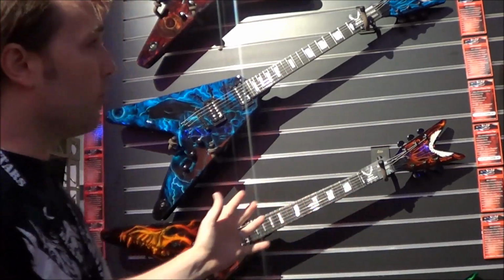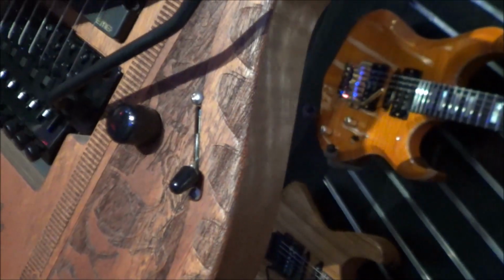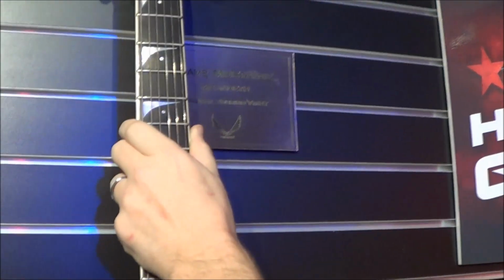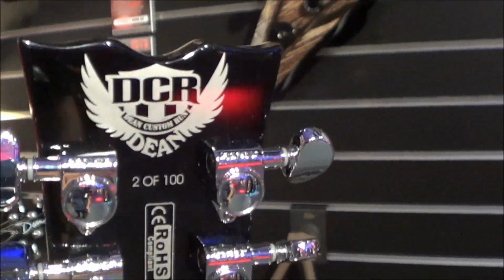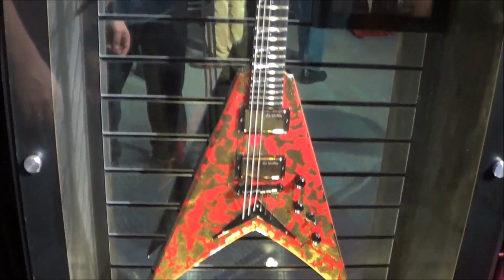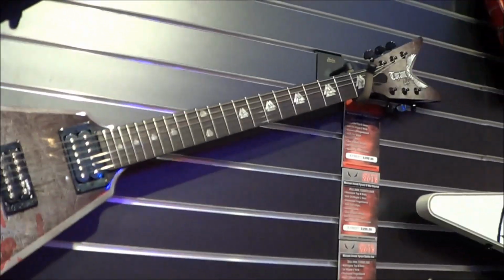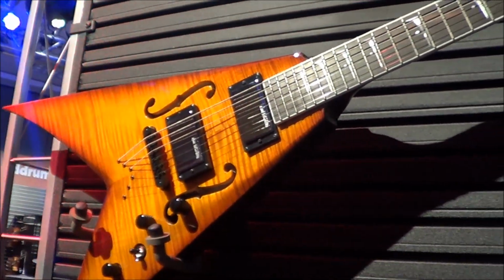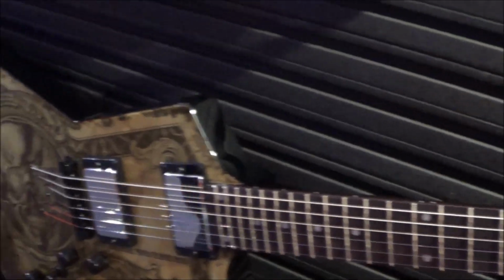Dean Guitar Tour - NAMM 2016 - Part 1 of 2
A detailed walk through of the latest and greatest from Dean guitars at NAMM 2016. Includes the new Icon custom, Vinnie Moore semi-hollow body Superstrat, Dime MLs, Colt hollow body, Shire, Skull V, StradiVMNT and limited edition Dave Mustaine VMNT Holy Grail.

Dean artists include; Dave Mustaine (Megadeth), Dimebag Darrell (Pantera/Damageplan), Rusty Cooley, Vinnie Moore, Eric Peterson (Testament), and many others.